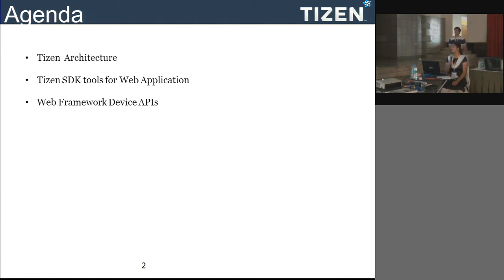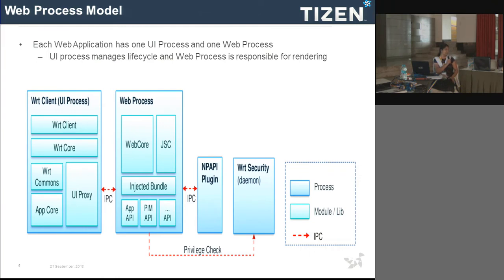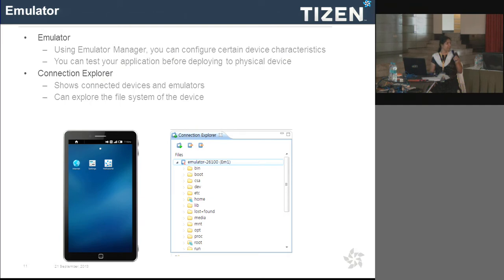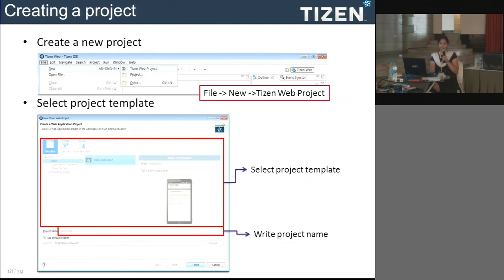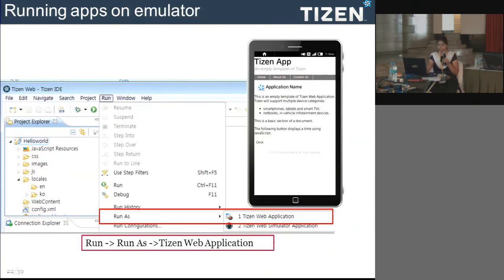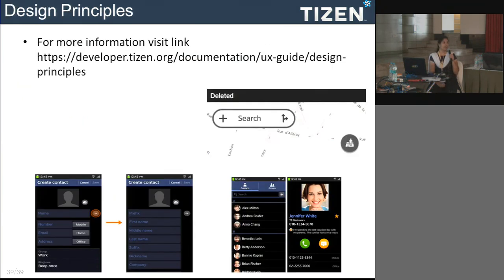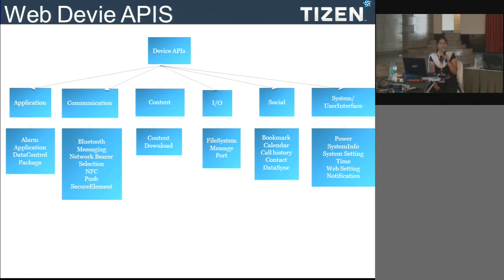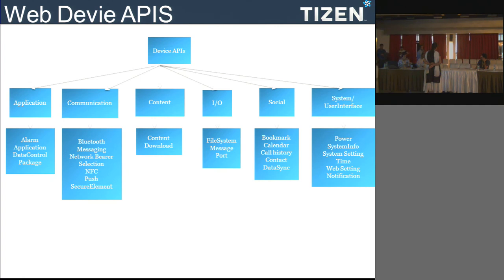Developing apps with tizen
Developing Apps with Tizen starting from installation, architecture, IDE, sample projects, workflow, API.